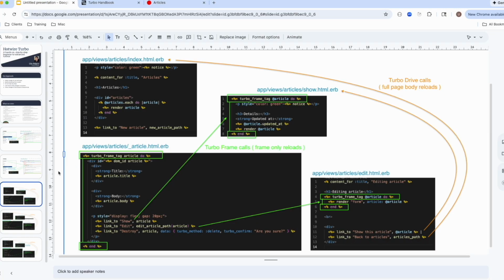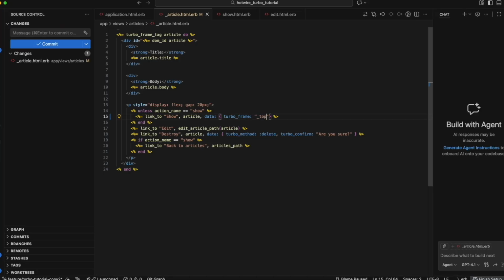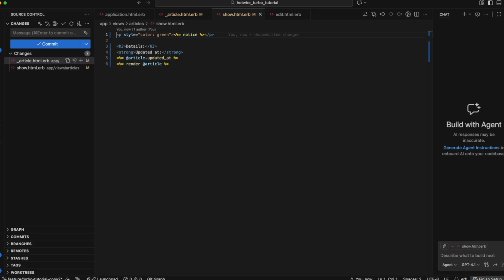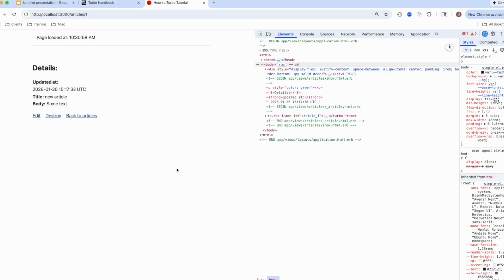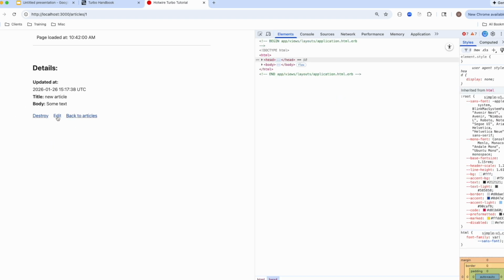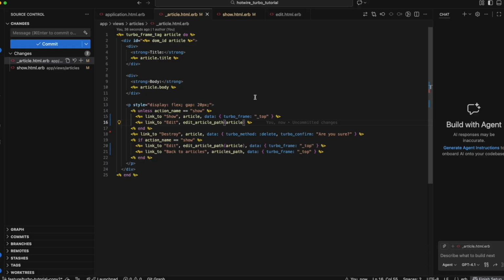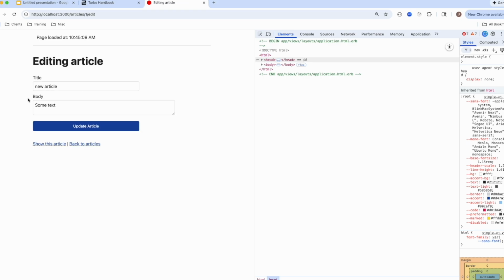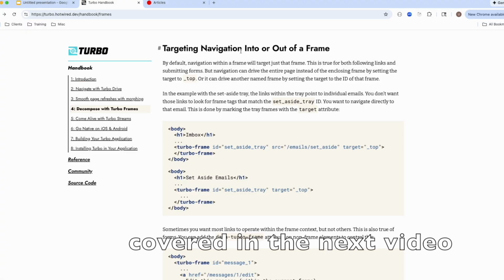Turbo Frames - Targeting navigation Out of a frame